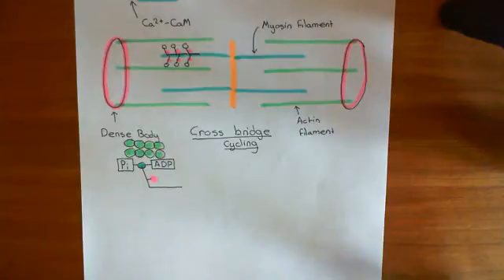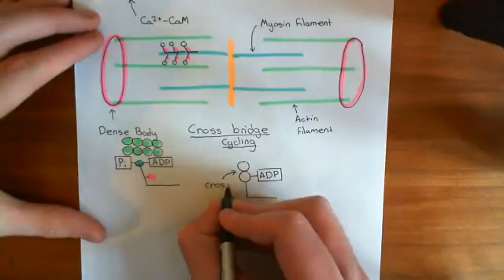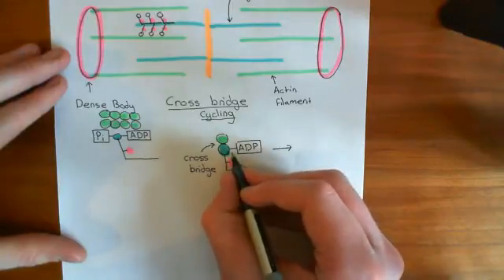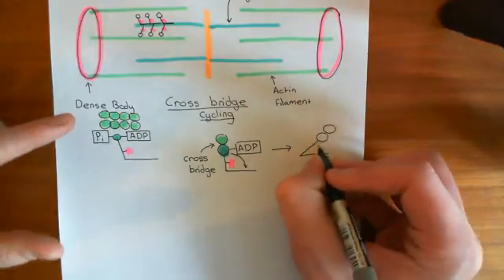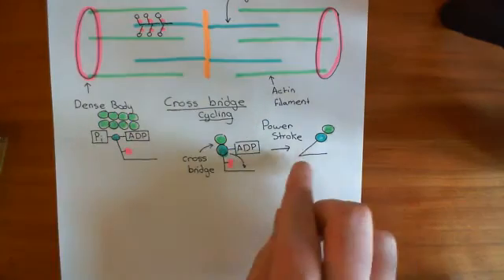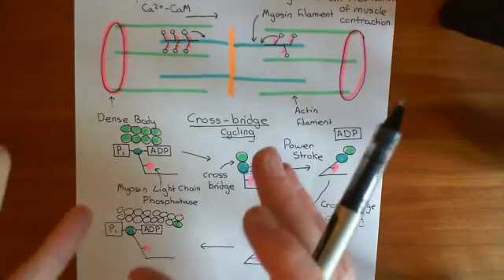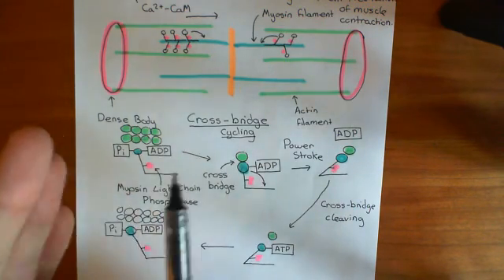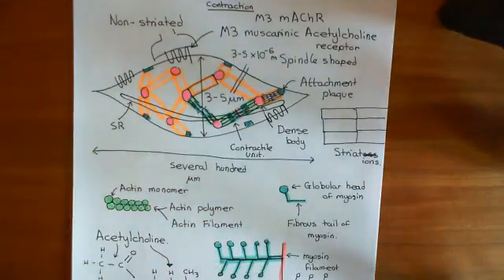Smooth Muscle Contraction Part 8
In this video we look at the mechanism of activation and contraction of a smooth muscle cell.